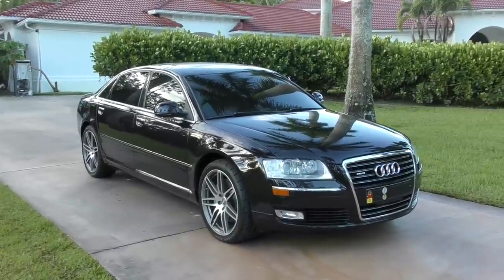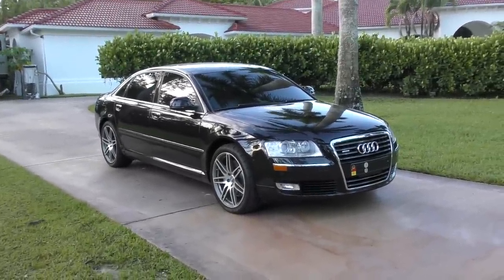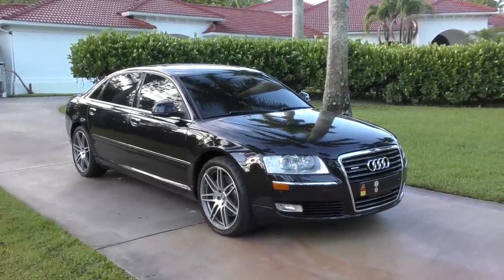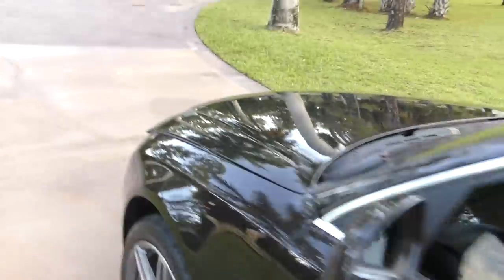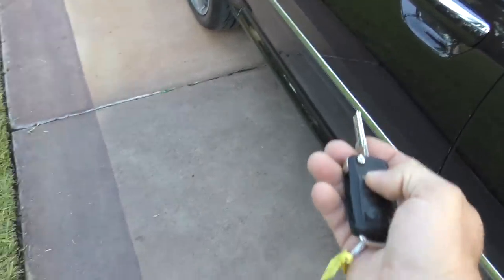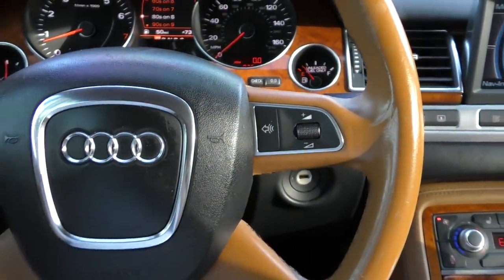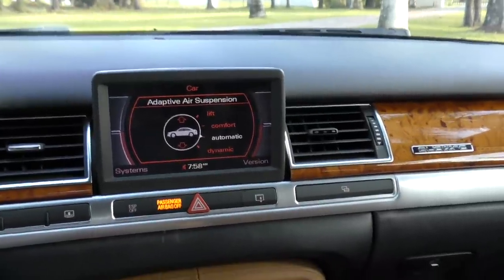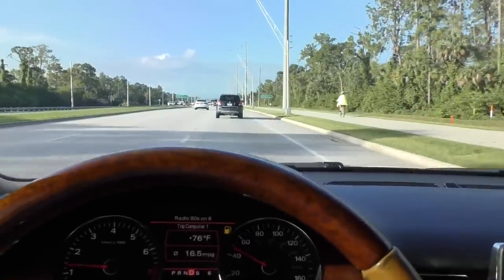Buying This 2008 Audi A8 L is a Really Terrible Idea - Review, Tour, and Test Drive By Bill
Car guys, and even non-car guys, sometimes get the idea that buying an older German flagship for the fraction of the original price is a great move.  All too often, they are wrong.  A perfect example is this very attractive Audi A8 L, a 2008 model with a pretty remarkable option package, that looks sleek, powerful, and beckons the buyer on a budget with it's tawdry wares.

Don't do it.  Even though cars like this can be bought for a fraction of their original price, that cost is not the one you will be maintaining - you will be maintaining the $100K car.

Over engineered, over-complicated, and the joy of repair shop owners everywhere.  Yes, driving them is rewarding and satisfying, but if you're unlucky, you could be very unlucky.

But, maybe... maybe this one is a good one. maybe everything will be just fine.

2008 Audi A8 L. Review and test drive by Bill.